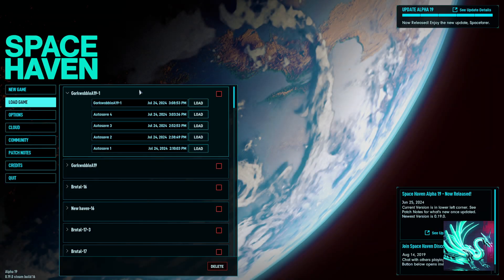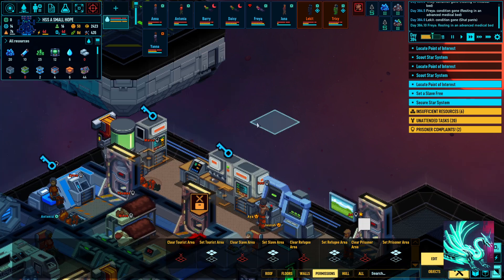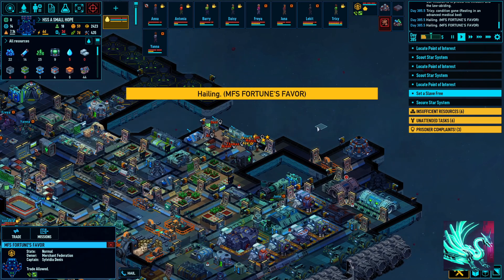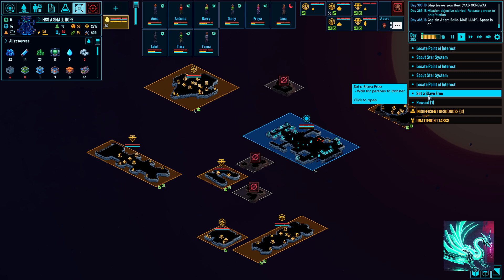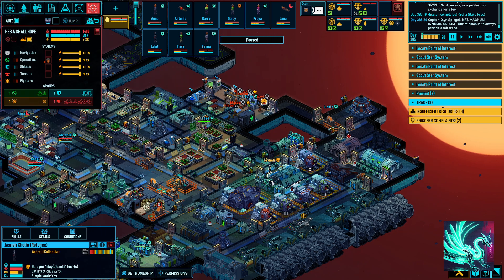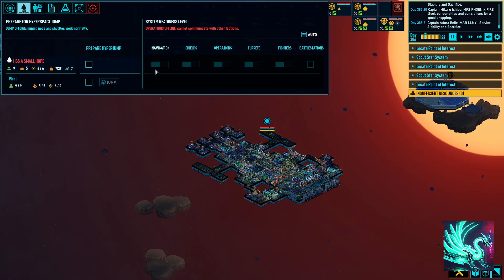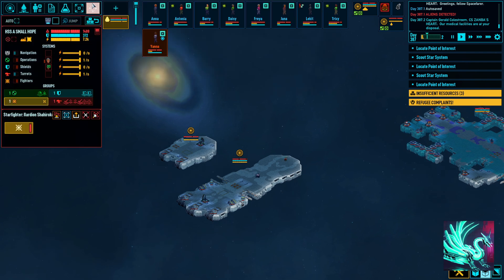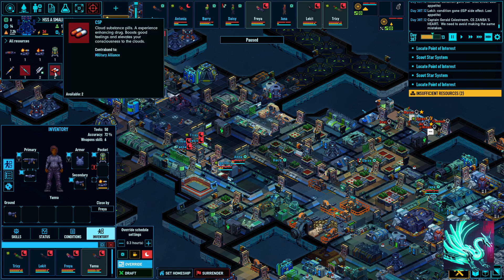Space Haven Alpha 19 Ep 019 - Unstable version preview!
This is my first time playing Space Haven Alpha 19! It's Brutal difficulty. We volunteered to test an unstable version of the game, so expect a few bugs!

Special thanks to my paid Twitch supporter(s):
  stone_bender